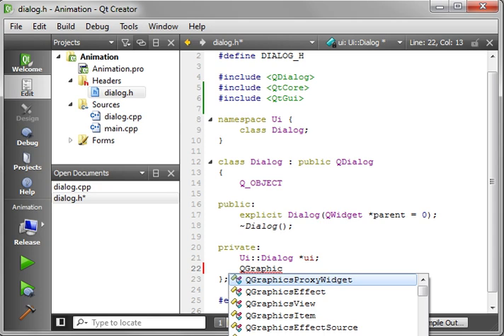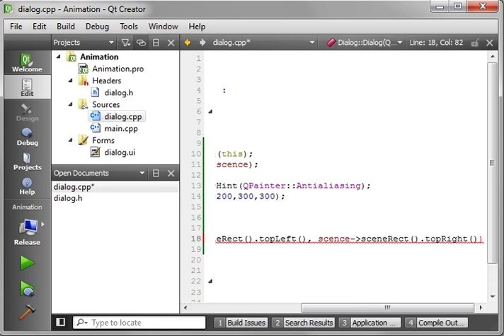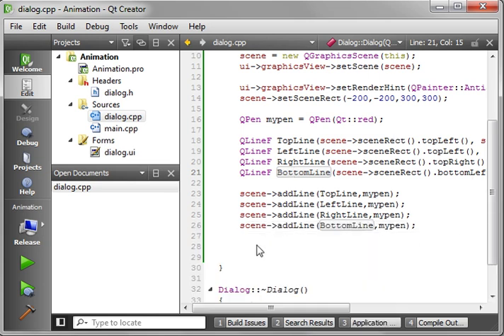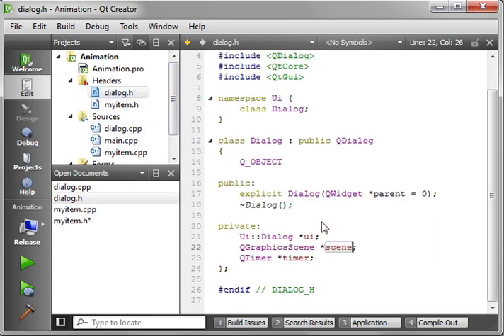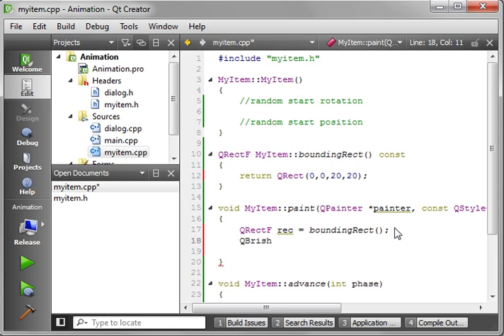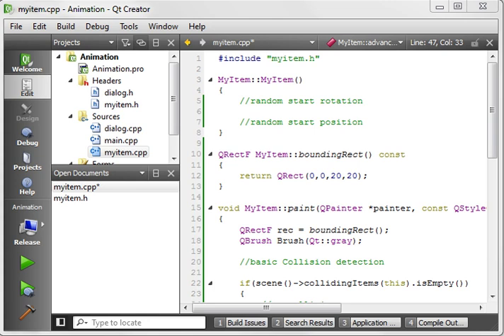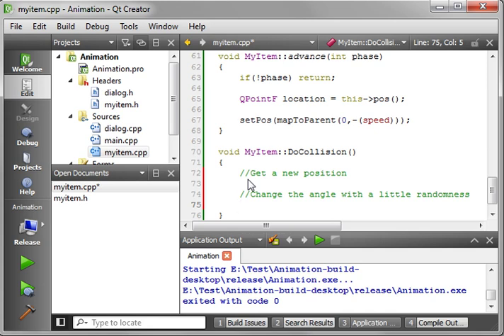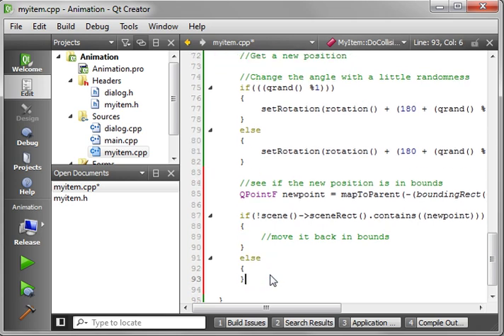C++ Qt 83 - Basic and Advanced Animation with the QGraphicsItem